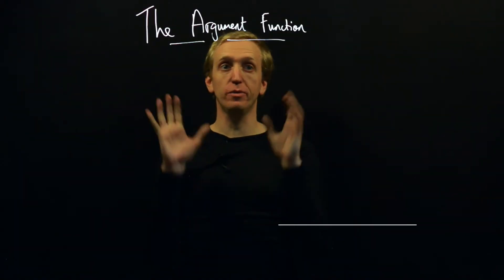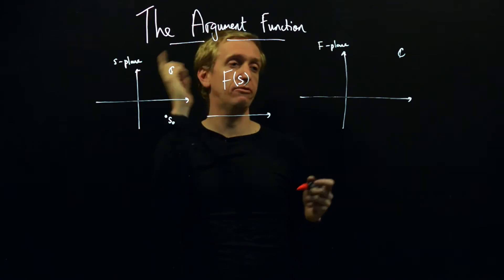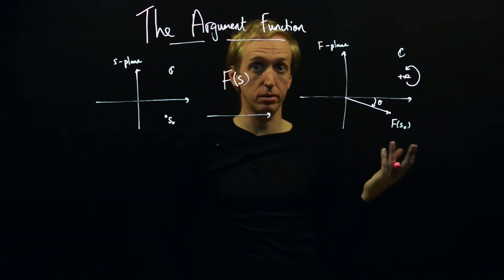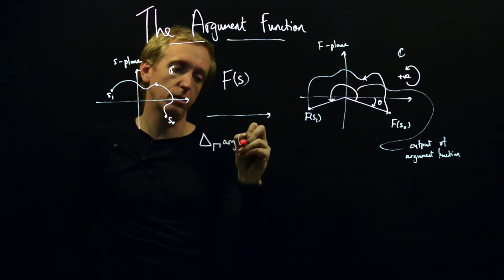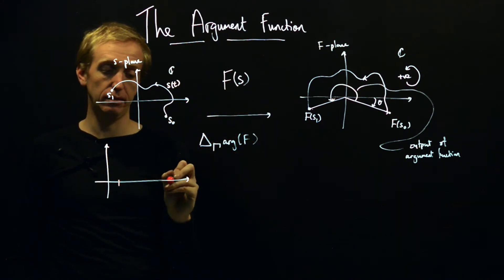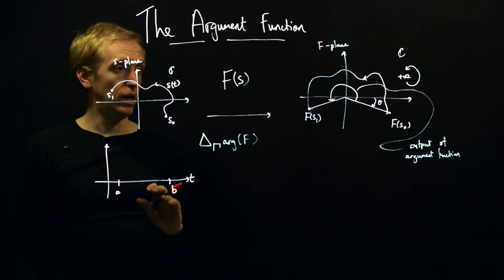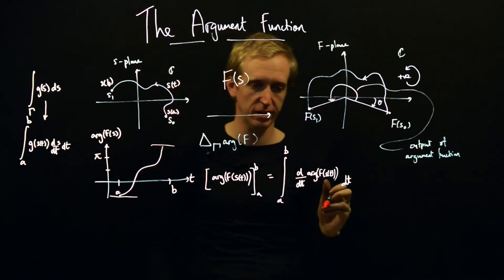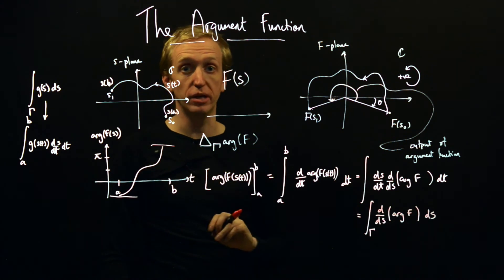The Argument Function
We investigate how to relate the change in the argument of a function as the input varies along a curve to a contour integral.